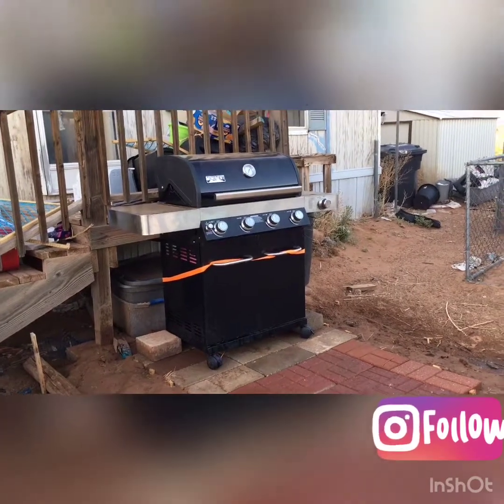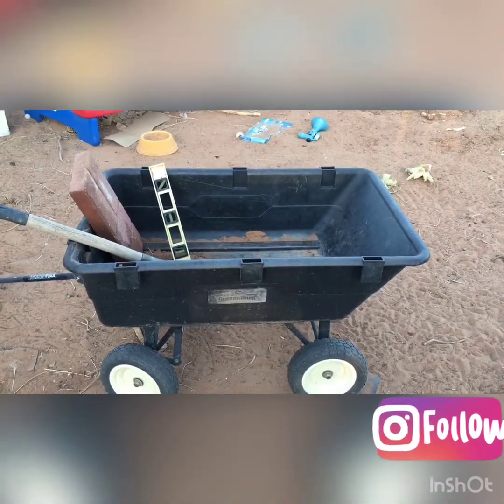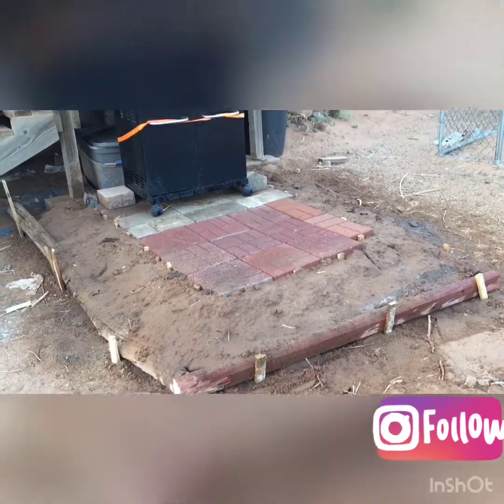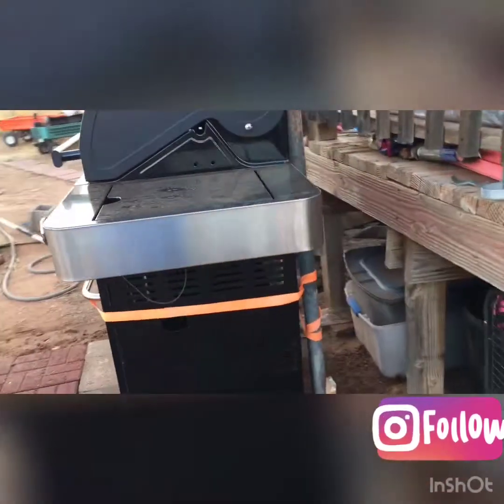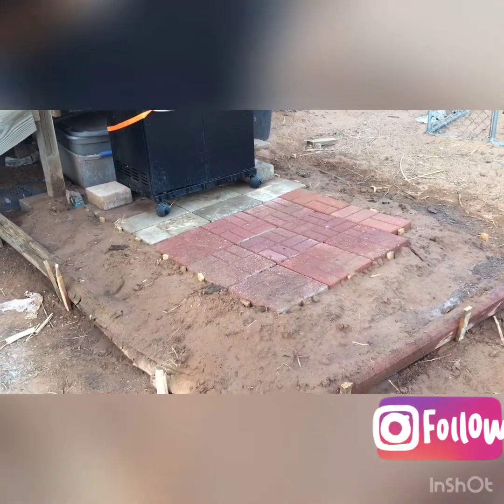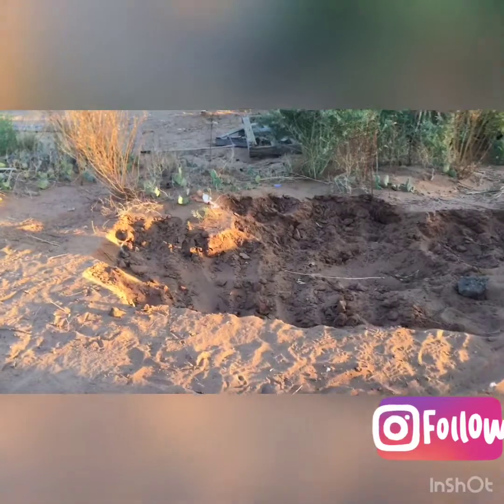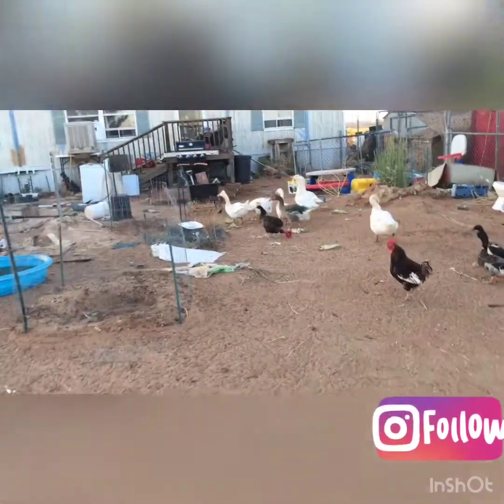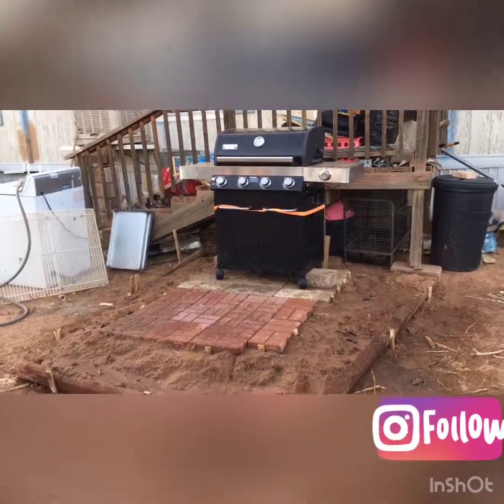Vampy dug and moved loads of dirt to make this for the BBQ. Almost finished.